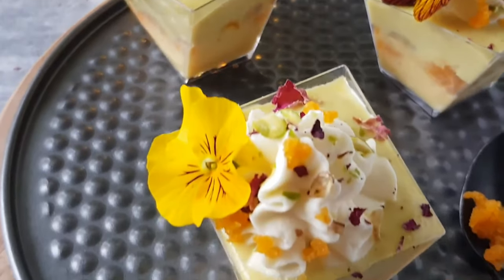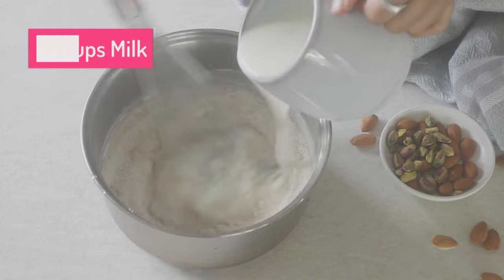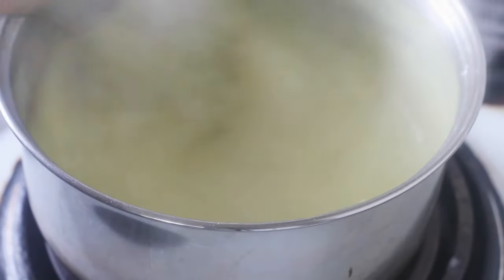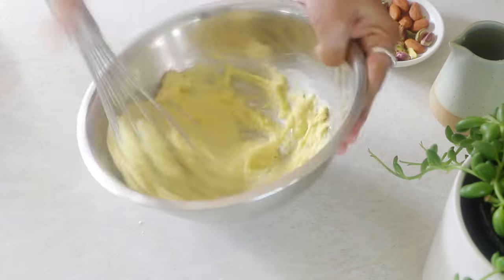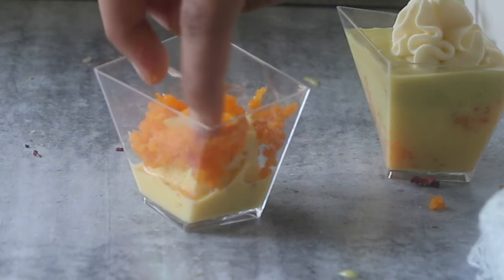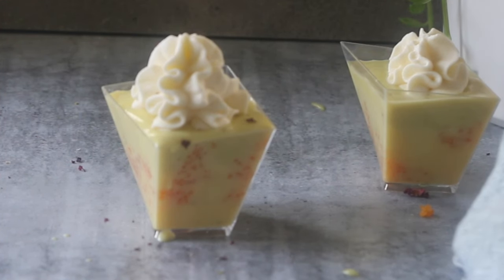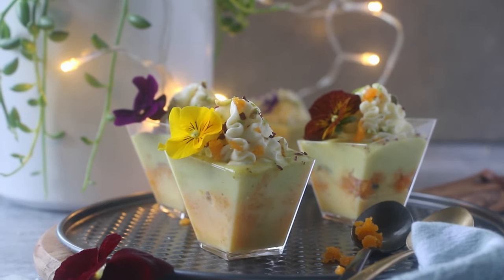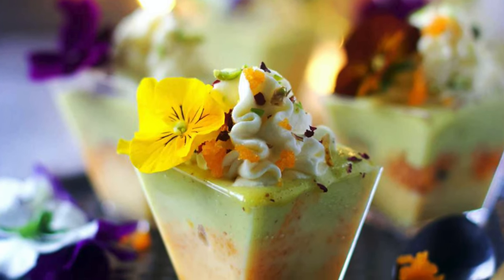Easy Rasmalai Trifle - Homebakers sell this for DIWALI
In this video let us see how to make Easy Rasmalai Trifle - Homebakers sell this for DIWALI

Rasmalai Trifle is an easy and fun Indian Fusion dessert perfect for a party or festive season as it takes just 10 mins of your Cooking Time.

You can simply pack it in a jar and sell it, it is thatttttt goooodddd.

This Rasmalai Trifle has layers of melt in your mouth cream, the richness of the pistachios, the creamy and silky sweetened milk with a subtle texture from the laddu and rasmalai piece and finally the soft and spongy rasmalai cake; this Indian fusion dessert is pure nirvana.

You can also make it in a cake jar and sell it as Rasmalai Cake Jars.

Enjoy this Rasmalai Fusion recipe this Diwali!!!

Join the Waitlist to learn Rasmalai Cake and grab your free copy of baking tips from here:

Join us on Instagram for live sessions and free baking courses and also receive personal guidance on all things baking:

Have a safe and sound Diwali

Until then

Hugs
Sushma